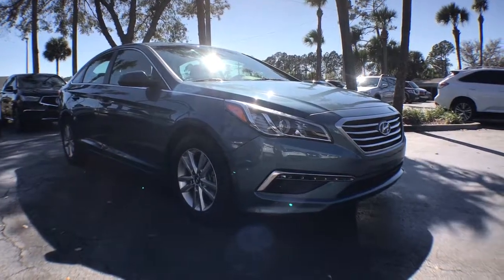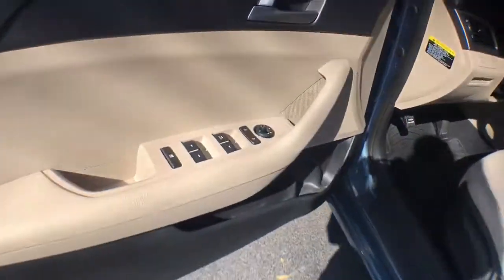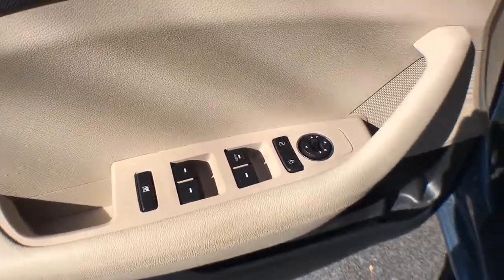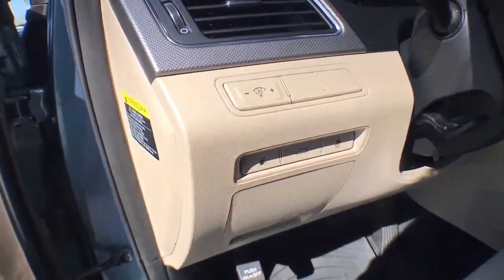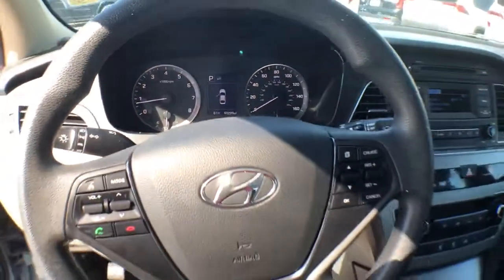2015 Hyundai Sonata Gainesville, Ocala, Lake City, Jacksonville, St Augustine, FL 1351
Nouveau Blue  2015 Hyundai Sonata available in Gainesville, Florida at Tomlinson Motor Co. Servicing the Ocala, Lake City, Jacksonville, St Augustine, FL area.

16 Alloy Wheels, Keyless Entry, AM/FM CD Player, XM Satellite Radio, Bluetooth, AUX/USB Input, Steering Wheel Radio Controls, Power Windows, Power Locks, Power Mirrors and Much More. - No Dealer Fee! No-Haggle Pricing! All vehicles inspected & serviced by our AAA certified service center. 2 keys, mats and owner's manual included. Delivery to your driveway: Simple, Safe, and Guaranteed! Non-commissioned sales team. Industry's finest financial sources and extended service plans available. -